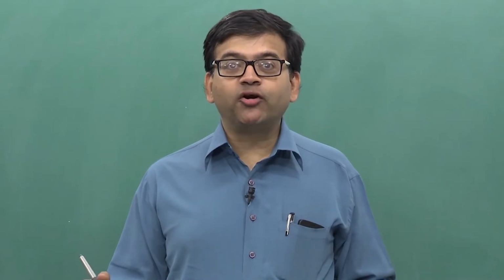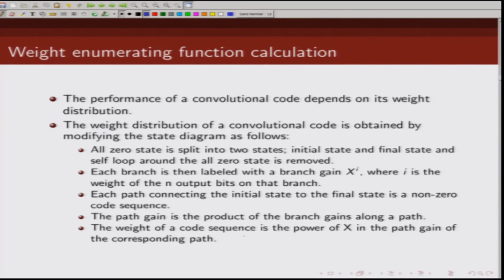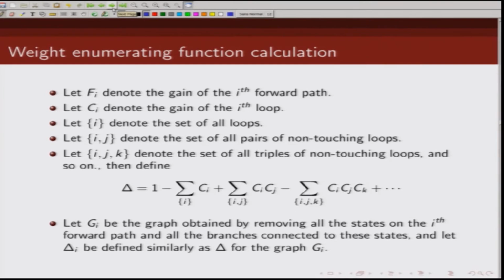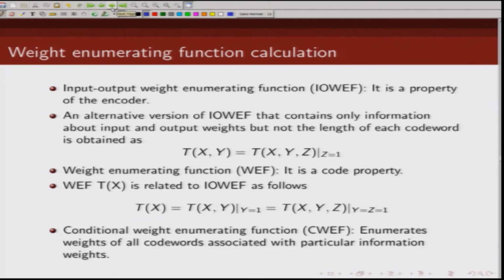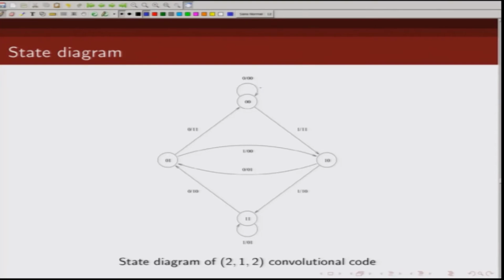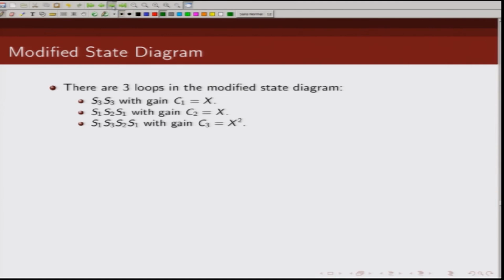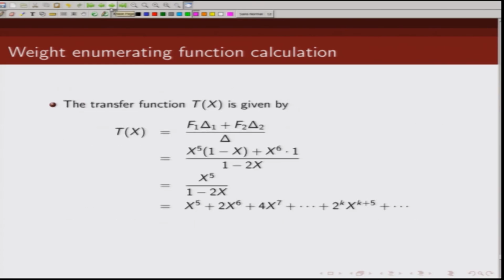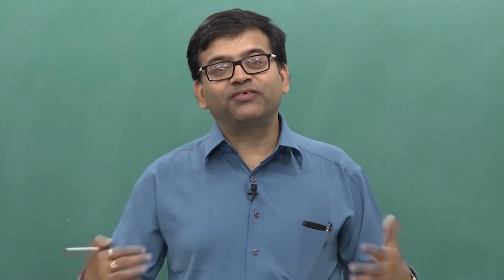Convolutional Codes_Distance Properties